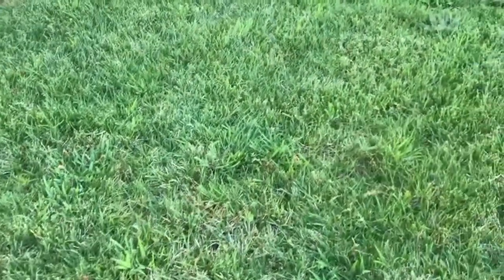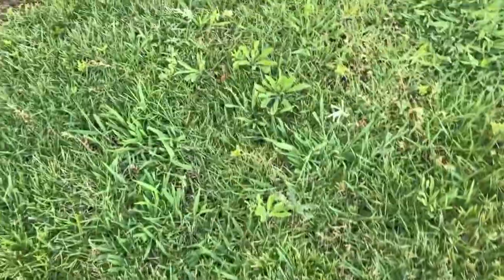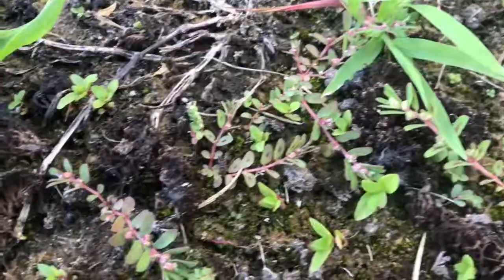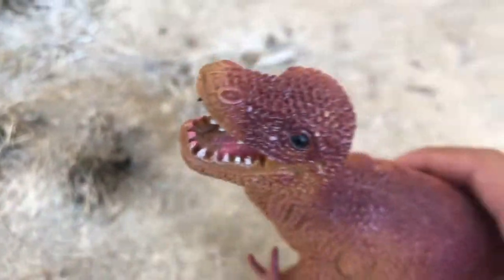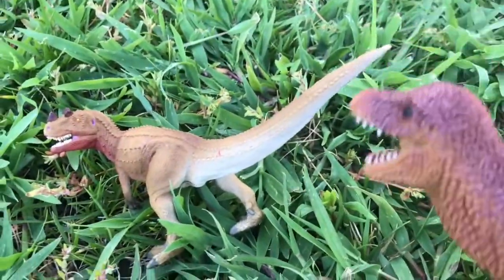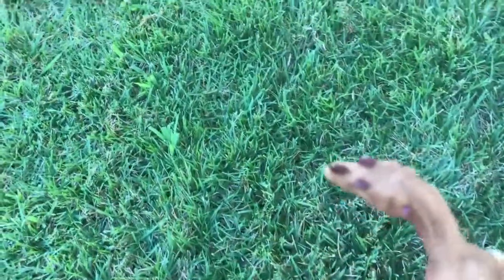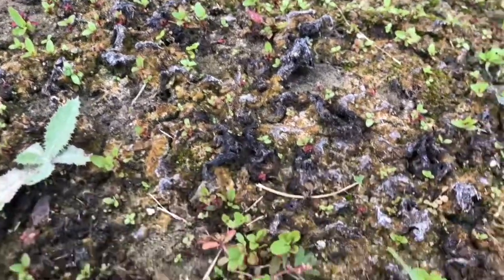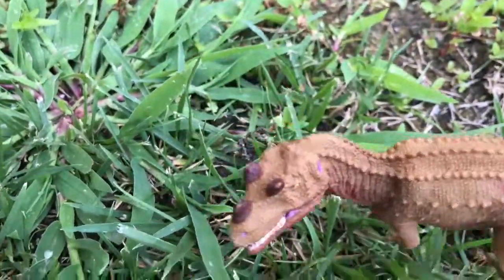Dinosaur Island Season 2 Episode 5 "The life of a Ceratosaur"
In this episode we focus on the life of a Male Ceratosaur
and what their life is like...